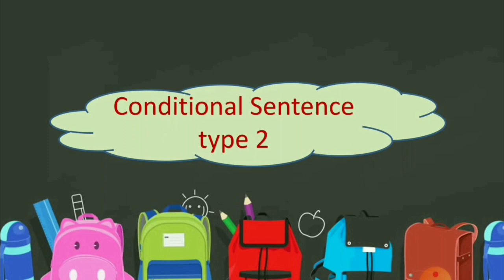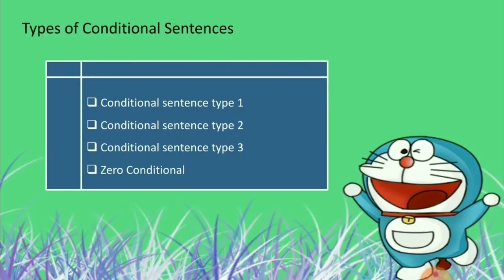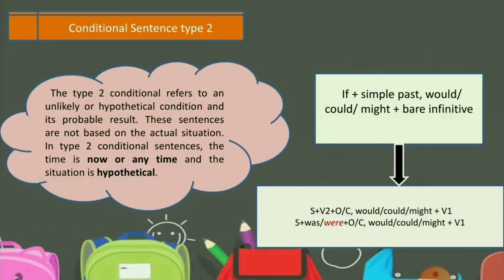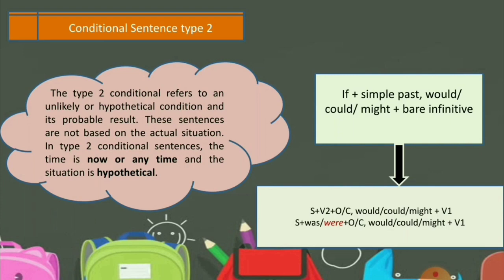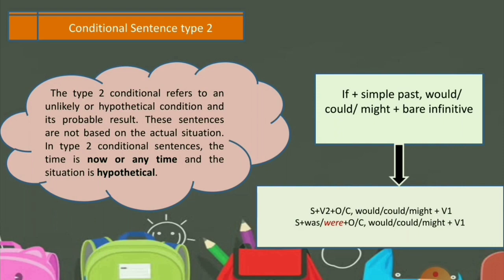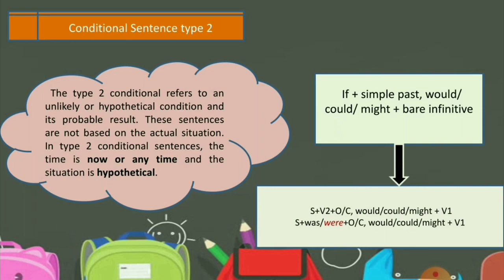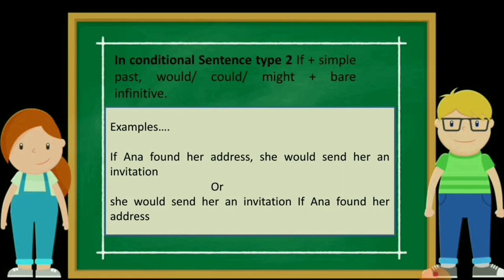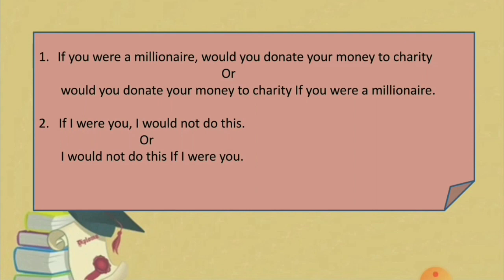BAHASA INGGRIS MINAT XI IPS || CONDITIONAL SENTENCE TYPE 2 || LENY SITANGGANG, S. Pd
PROSES PEMBELAJARAN BERLANGSUNG PADA SELASA, 28 SEPTEMBER 2021 PUKUL 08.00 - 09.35